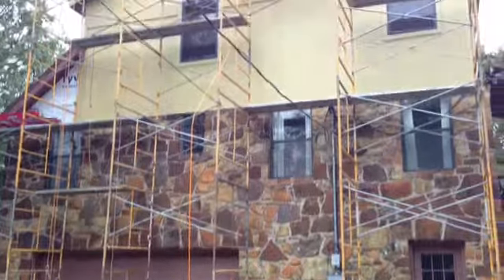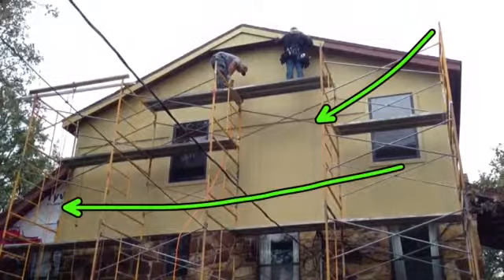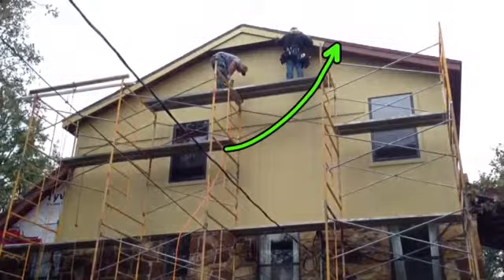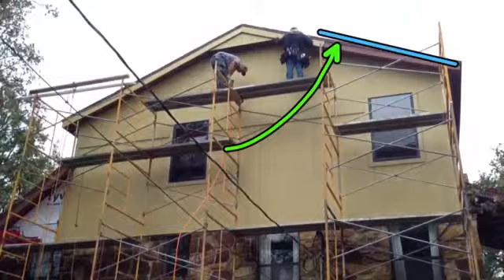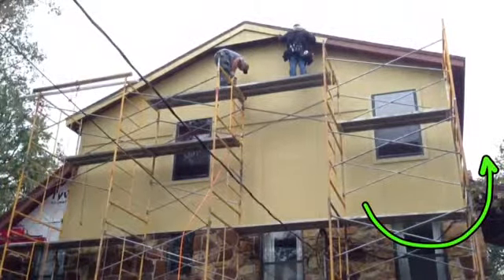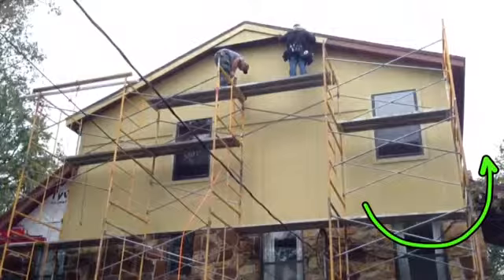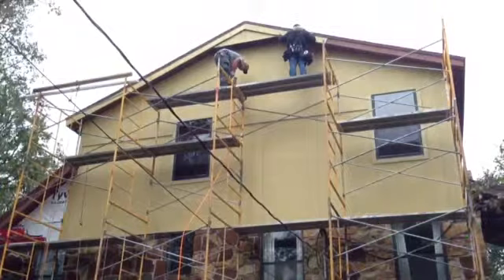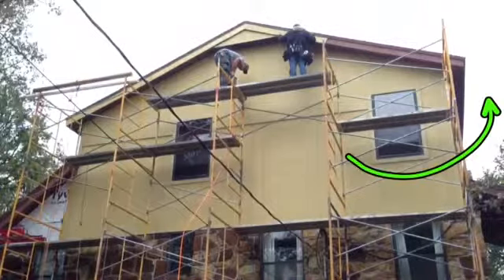Lemaster Project Update